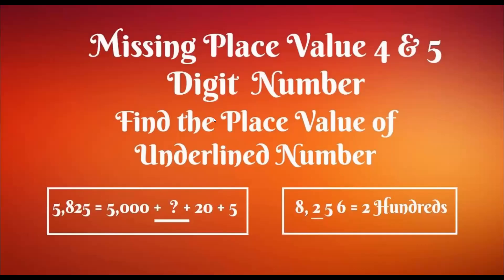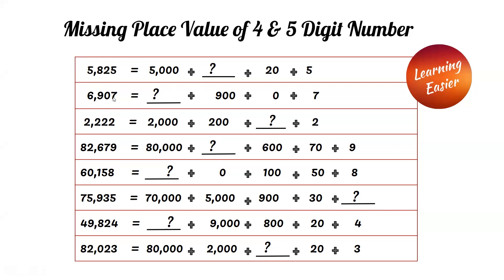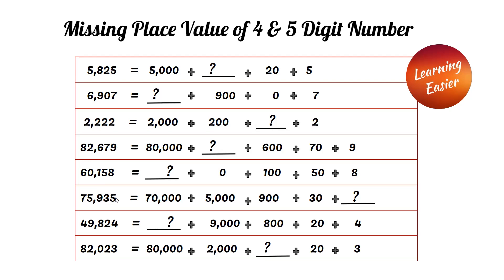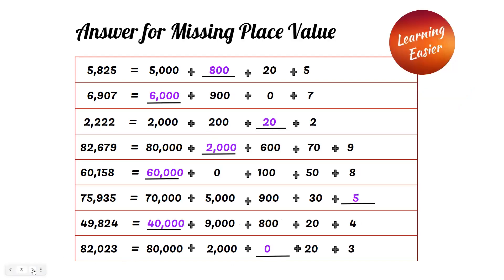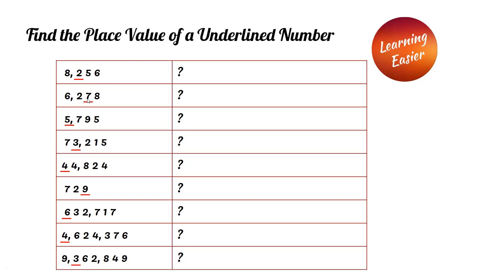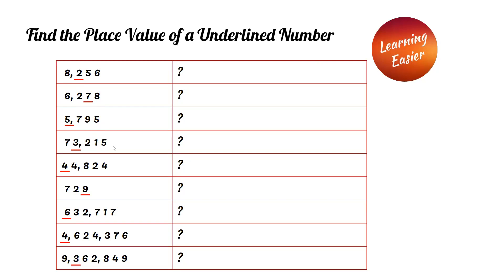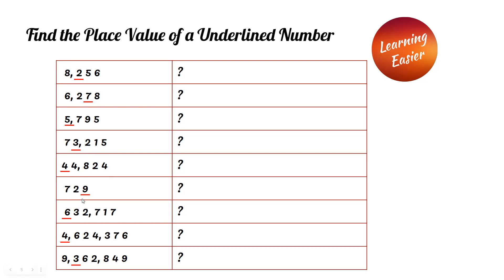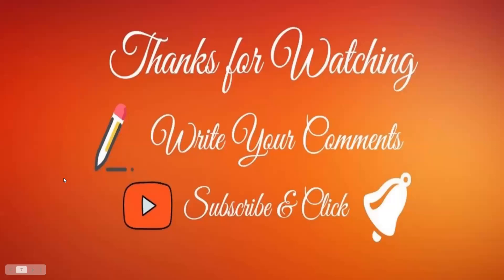Missing Place Value 4 and 5 Digit 😄 | Mathematics | Find the Place Value of the Underlined Digit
Welcome to Learning Easier !! Missing Place Value 4 and 5 Digit, Find the Place Value of the Underlined Number. To find the missing place value 4 and 5 digit number,  write the expanded form to the given number and then find the missing value. Find the place value of the underlined number, just go through the place value chart. Start Write the place value of all the digits in the number from right to left or from One's place to Million's places.